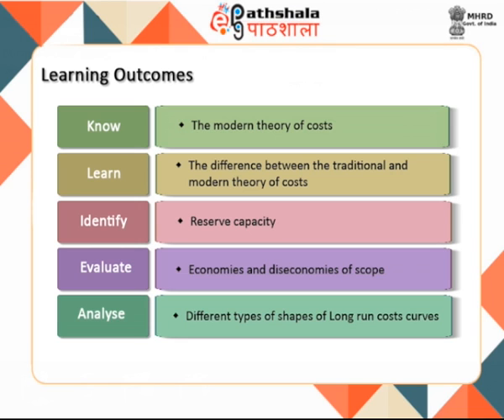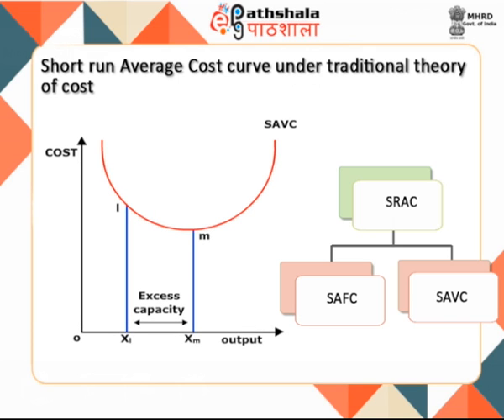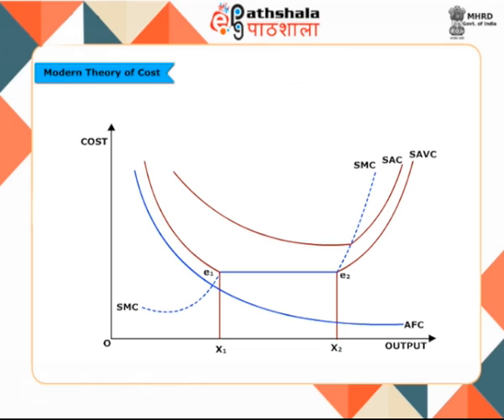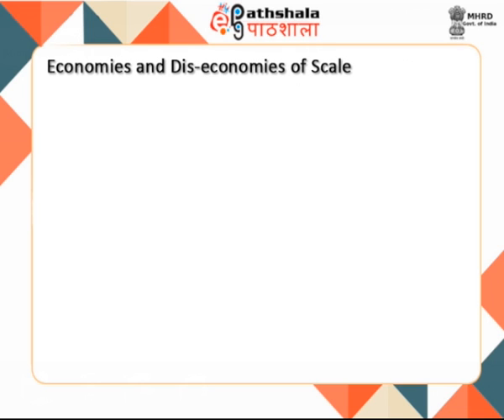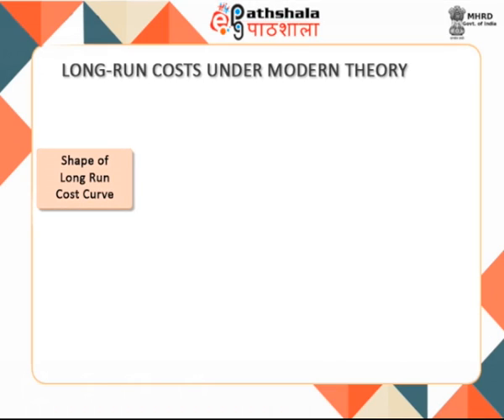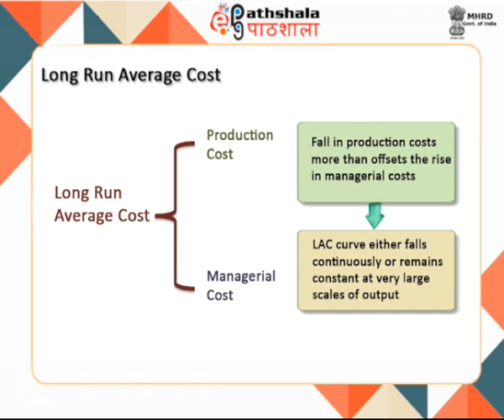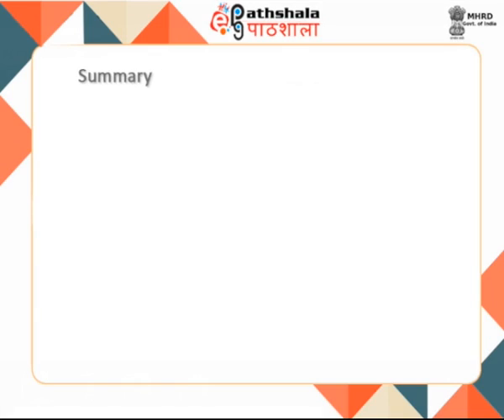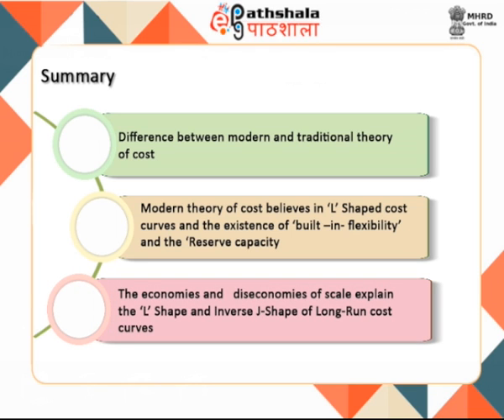Modern Theory Of Cost: short run and long run (ECO)